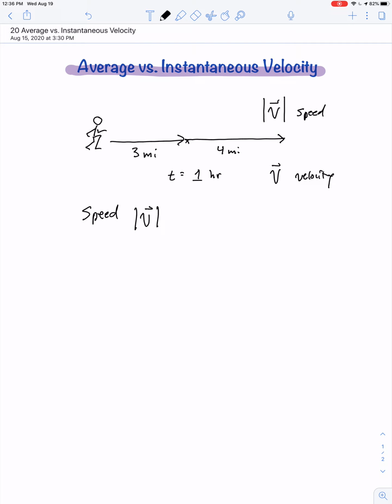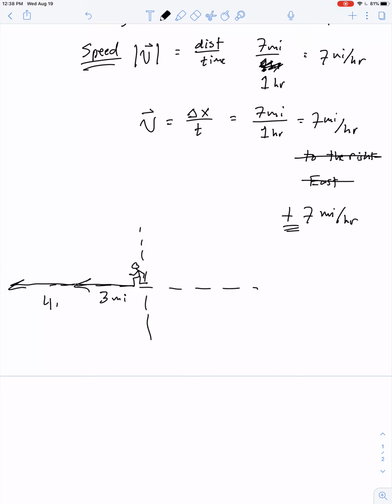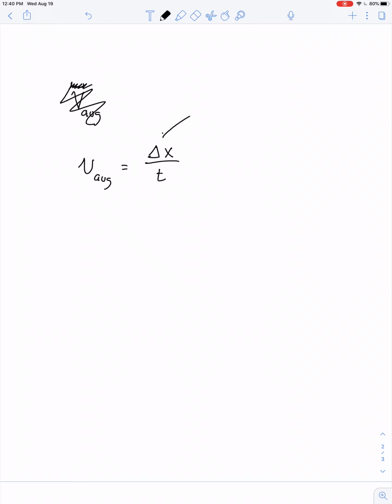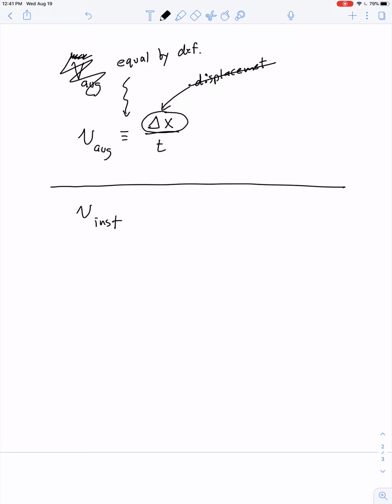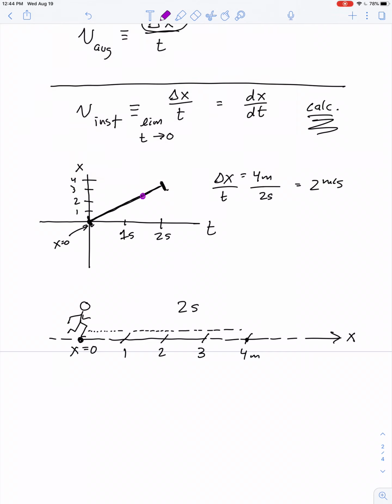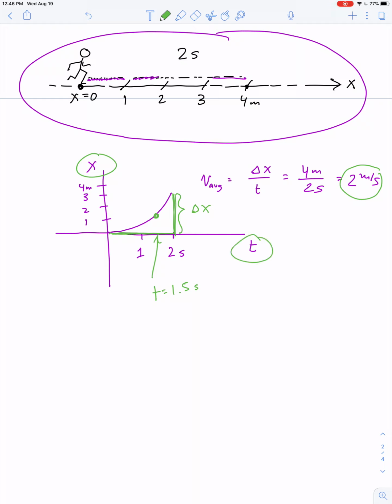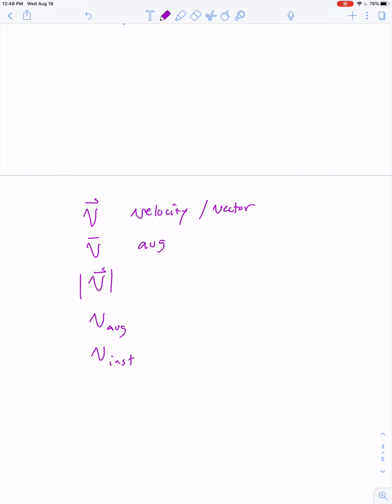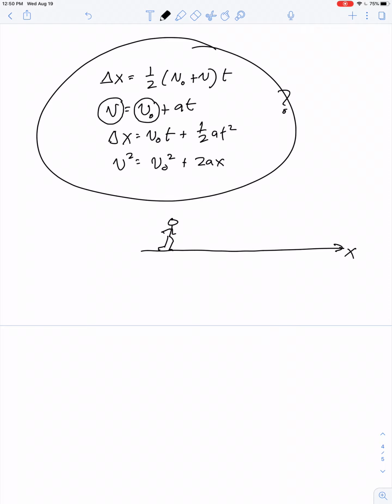Average vs. Instantaneous Velocity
When a CHP officer issues a speeding ticket, does he do so based on the driver’s average speed or instantaneous speed?